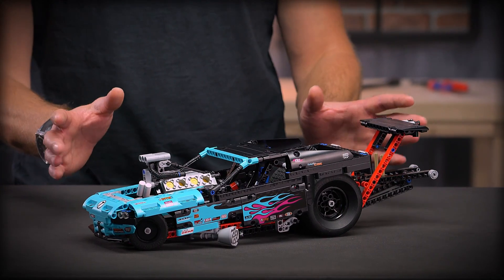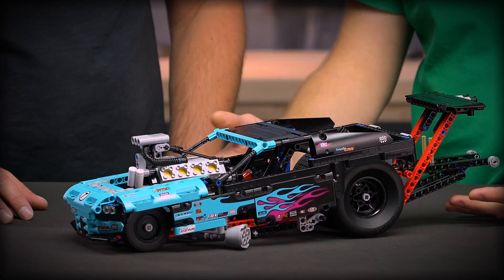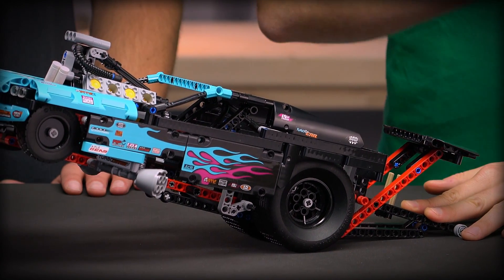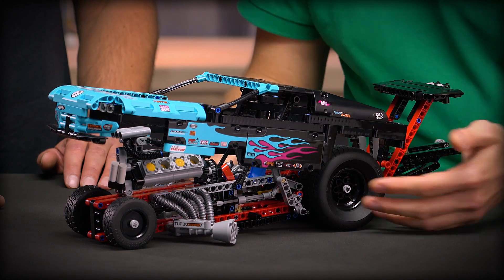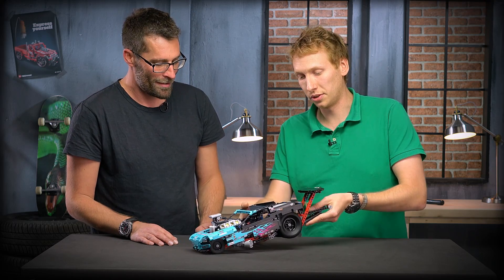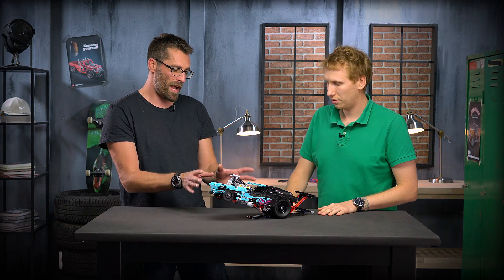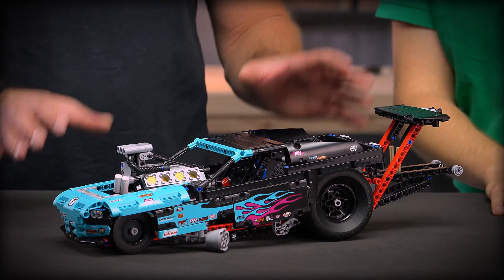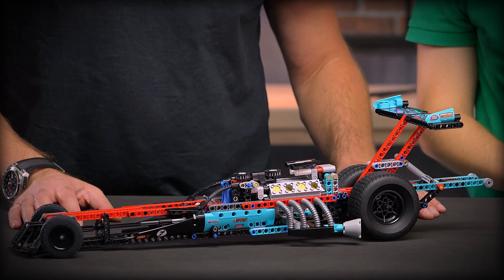Designer Drag Racer - LEGO Technic - Designer Video 42050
Get the specific of the Drag Racer model from LEGO Technic straight from the designers: how to lift the body to see the engine, how to steer, and most importantly… how to do a wheelie! Upgrade it with the power functions set 8293 (not supplied) to give it even more speed!